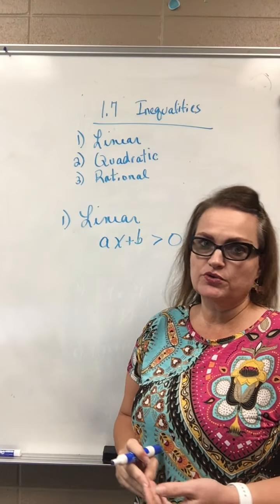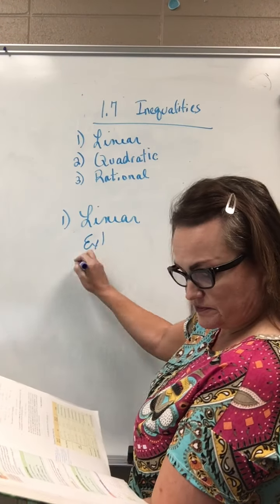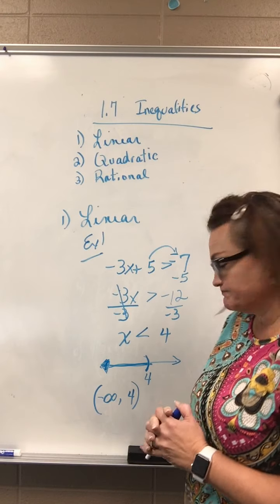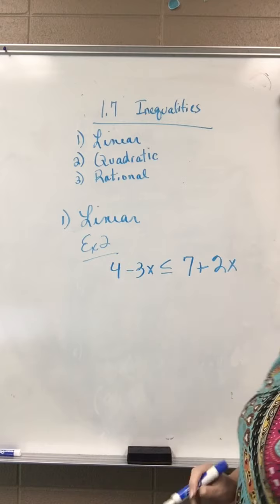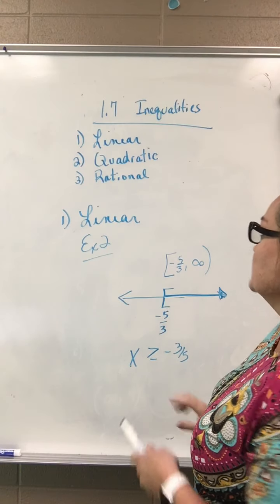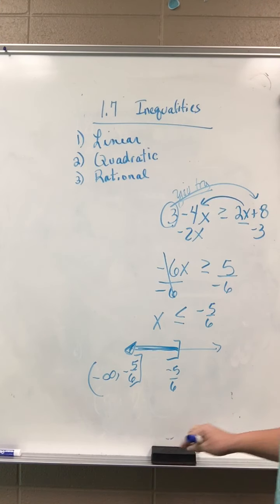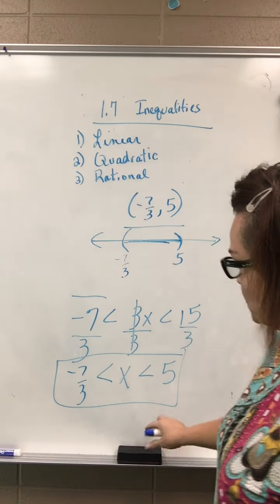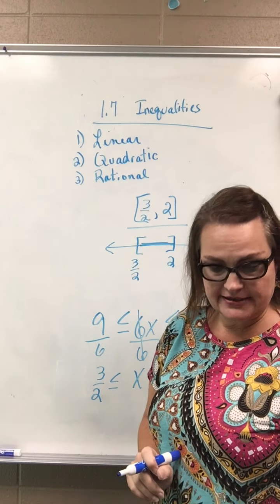MAT 150 1.7